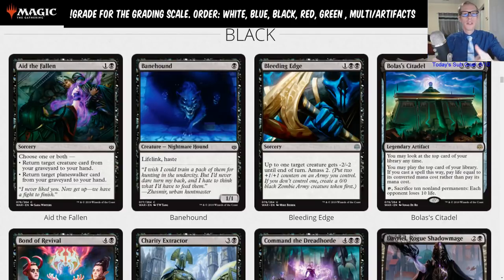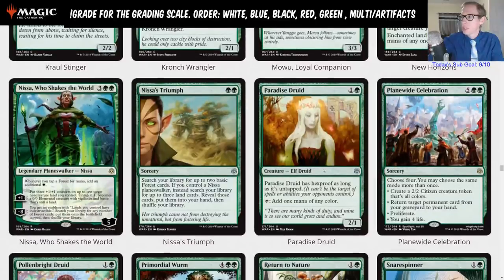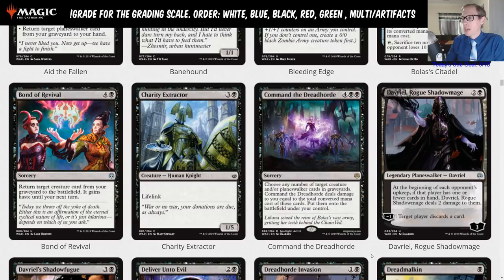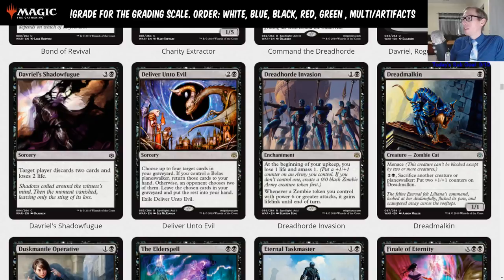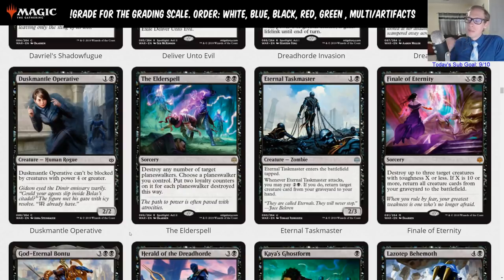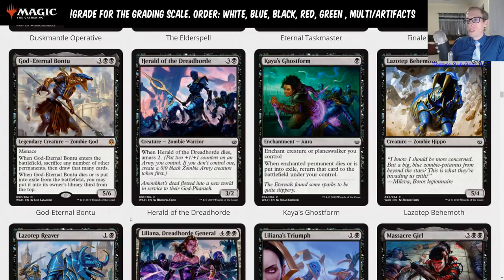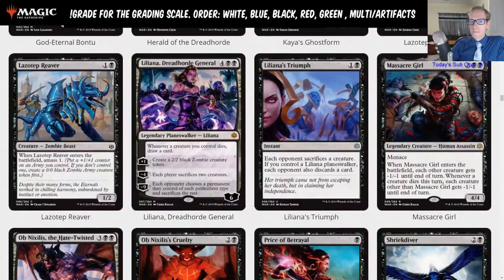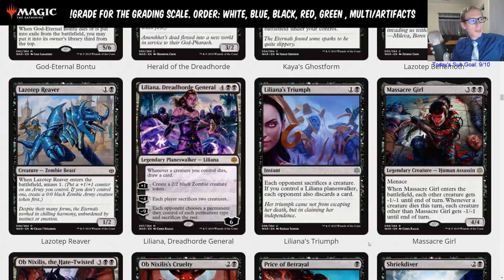War of the Spark Standard Set Review - Black